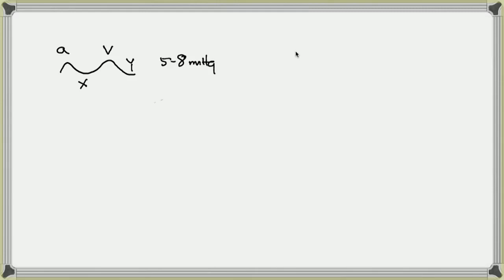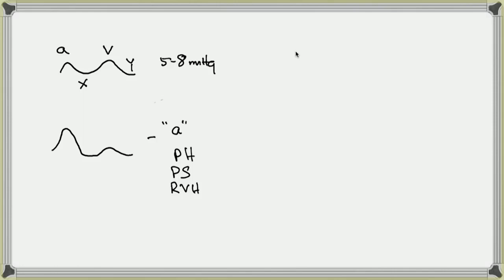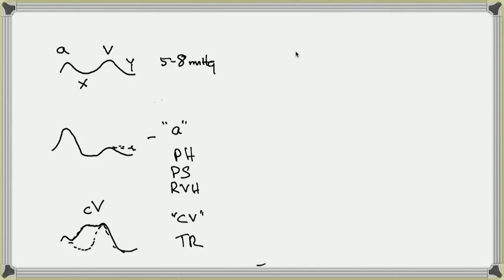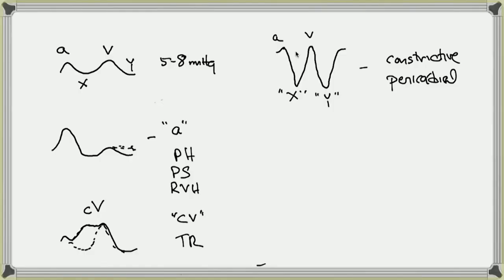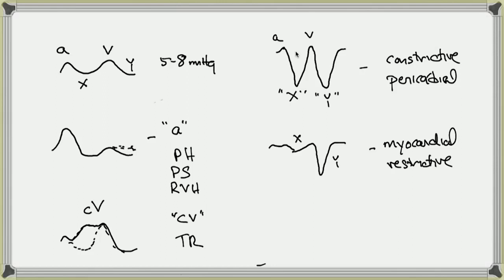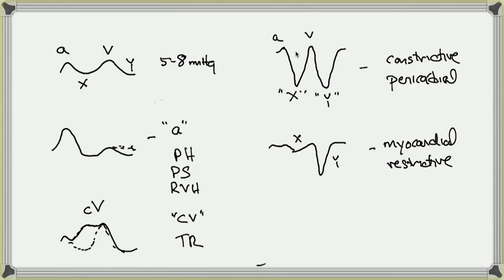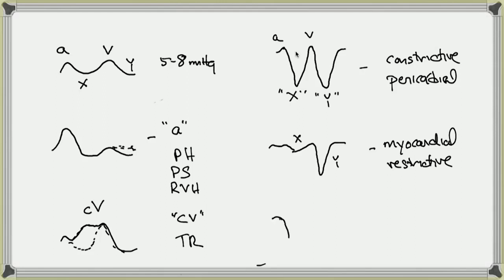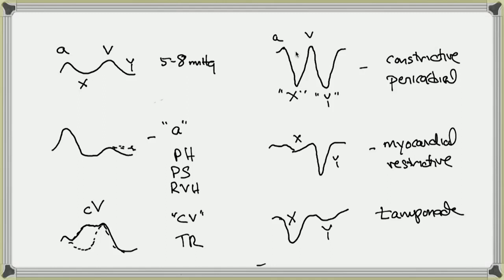Mayo Clinic Cardiovascular Online Board Review 2022 (sample 3)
Mayo Clinic Cardiovascular Online Board Review 2022 is available and also available at usmlemsell.com
skype- usmle.sell